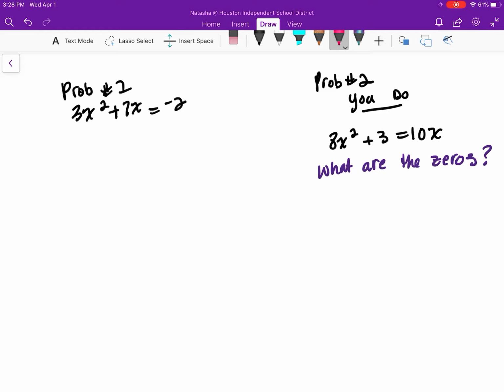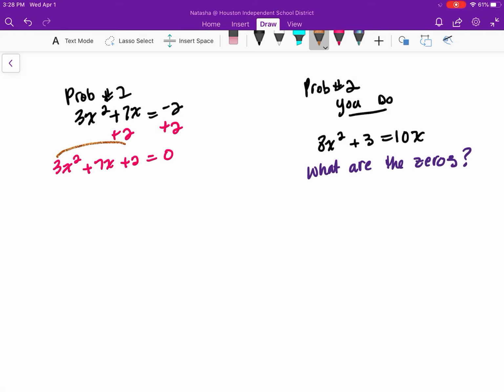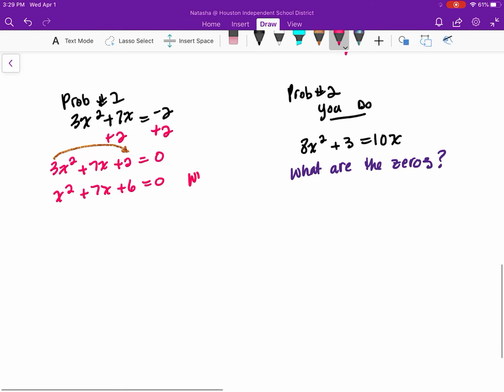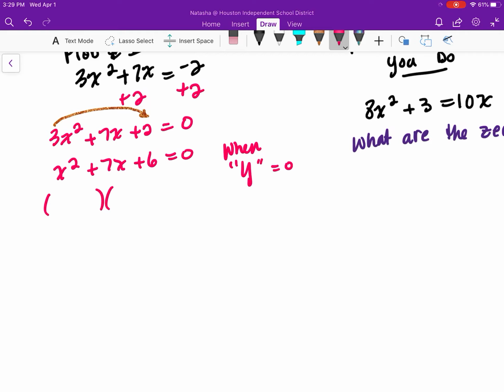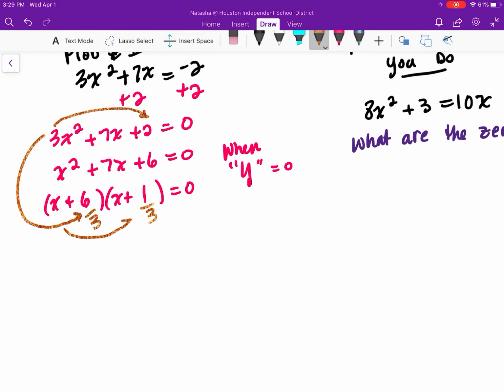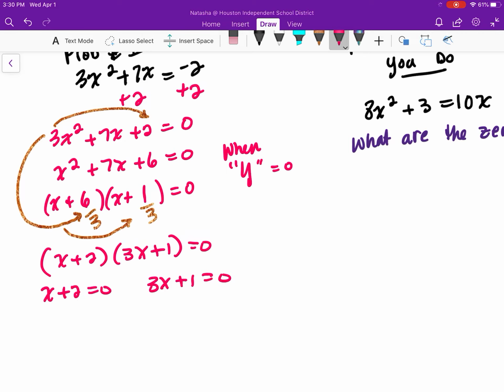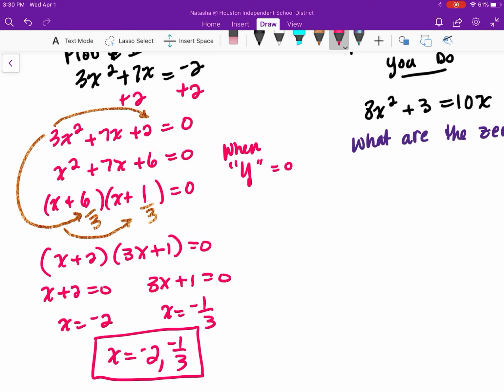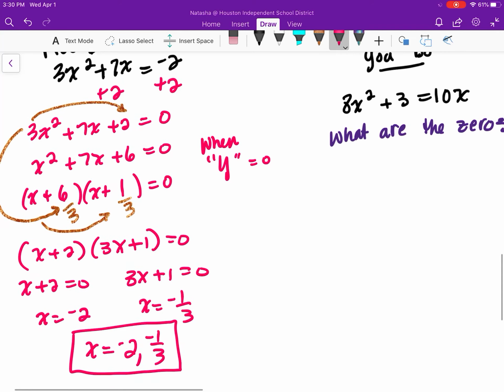Quadratic Example Problem 2